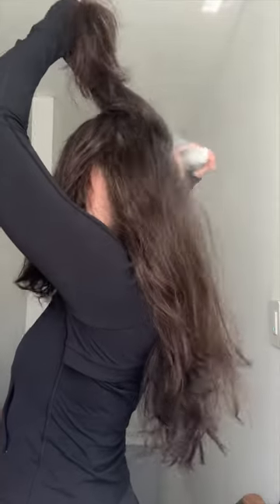POST-GYM HAIR ROUTINE! 🫶🏻